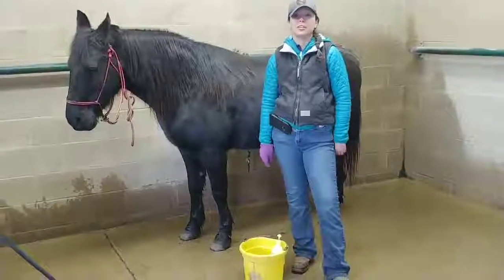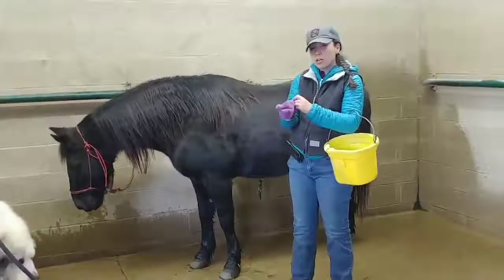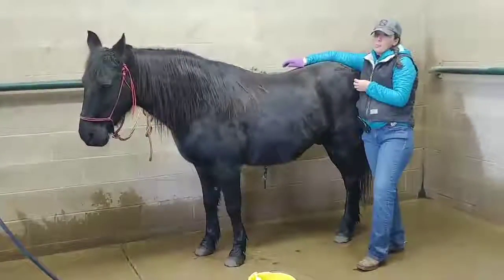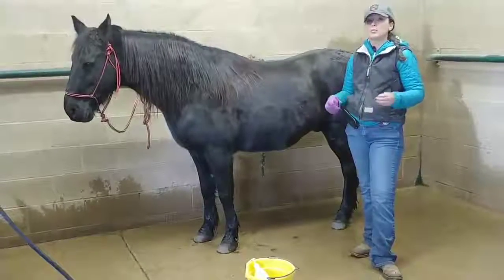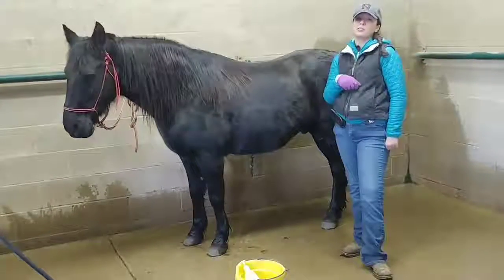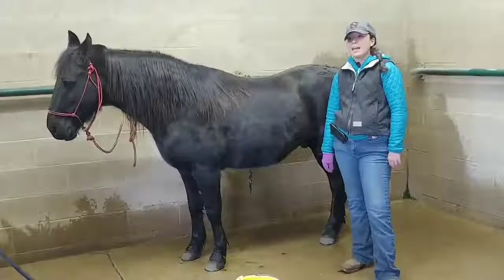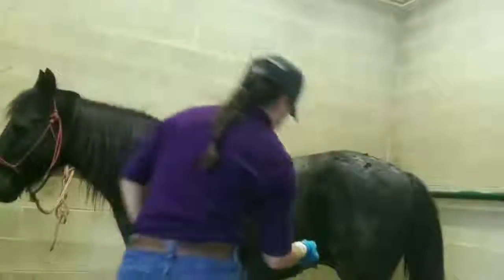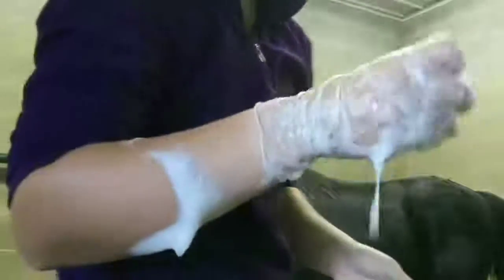how to clean your horse's sheath